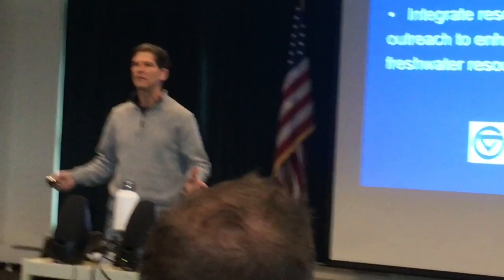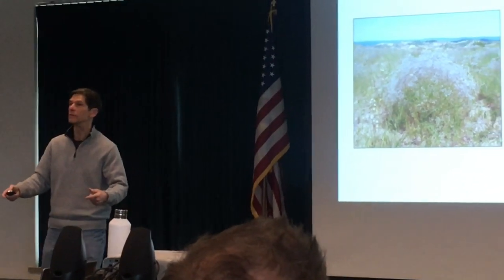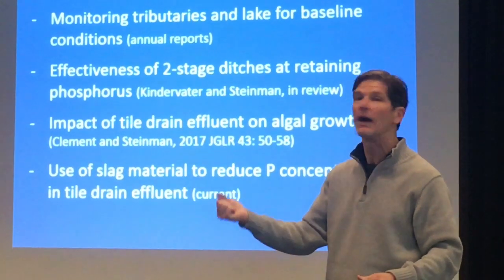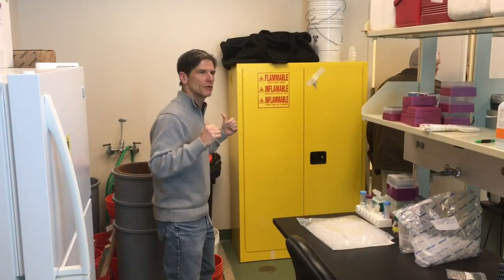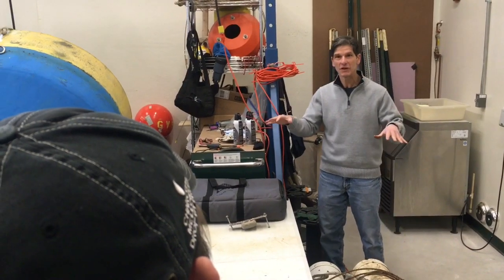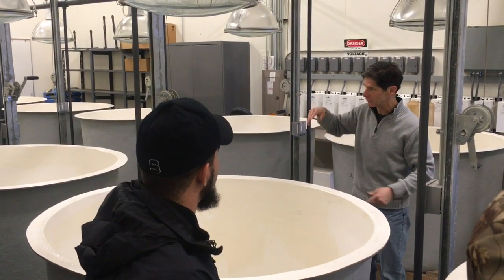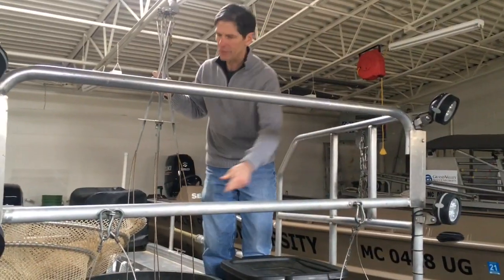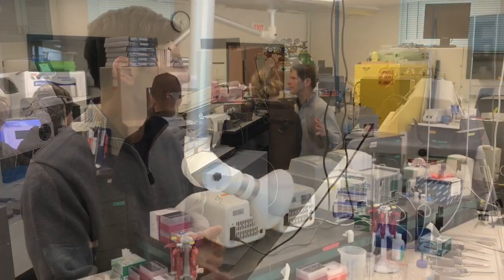Farm Bureau Tour GVSU Aquatic Research Center